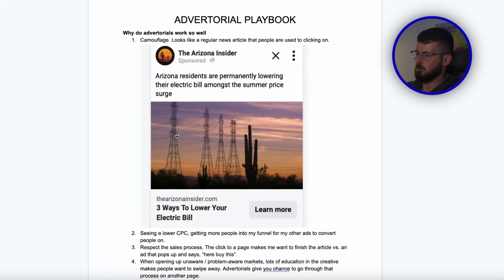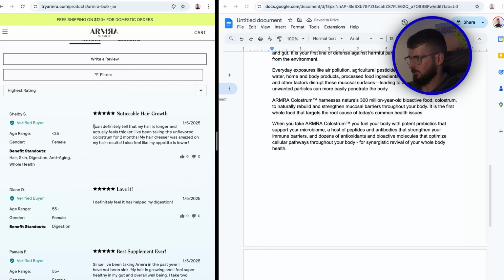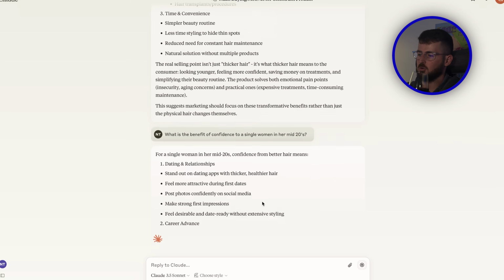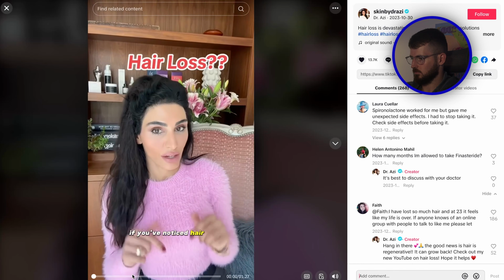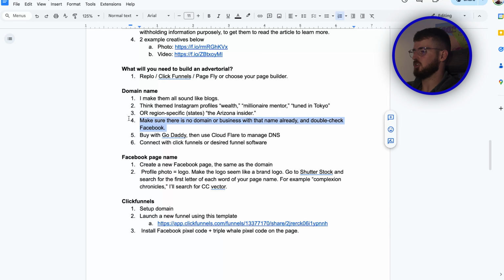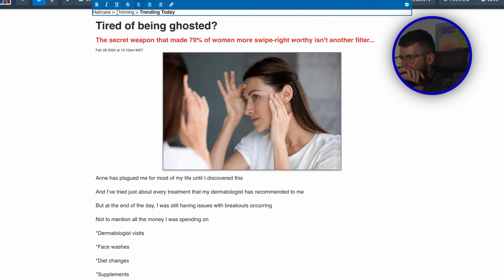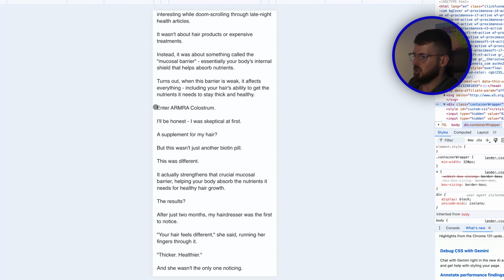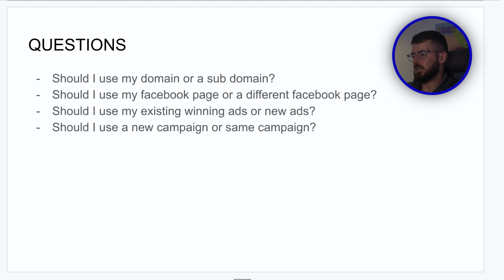How To Create ECOM Advertorials That Scale In 2025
Advertorials are one of the most powerful tools for driving traffic and boosting conversions, but creating them effectively is an art and a science.

In this video, I’ll share the step-by-step process for crafting high-performing e-commerce advertorials that grab attention, build trust, and guide potential customers toward a purchase.

So, if you want to learn how to structure your content, use storytelling to engage your audience, and strategically place calls to action that convert - watch the video!

-Nick Theriot